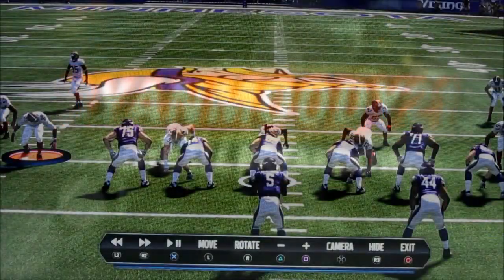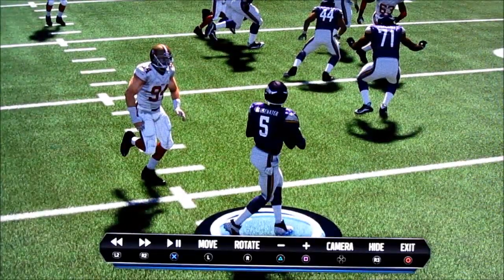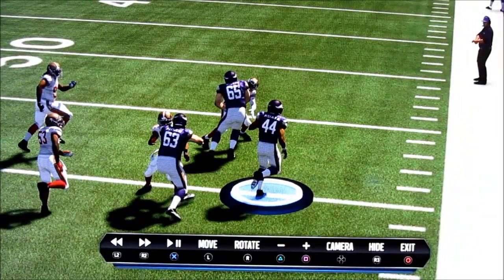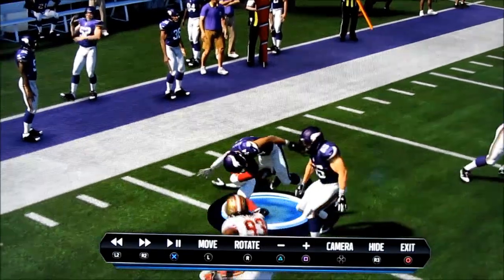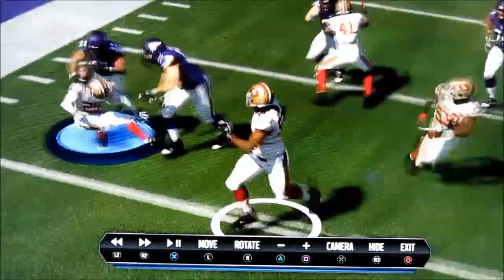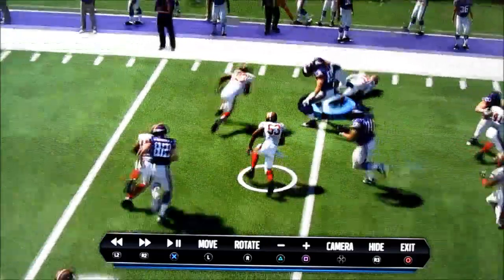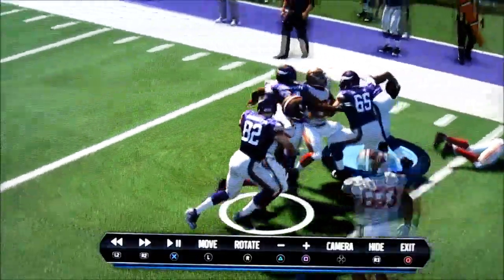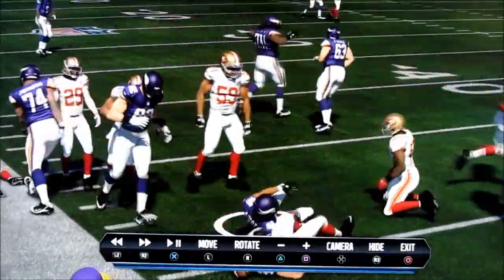Madden 15 -Not Showing A Next Gen Experience With Pursuit Angles or Tackling